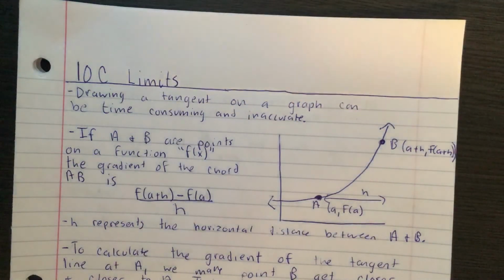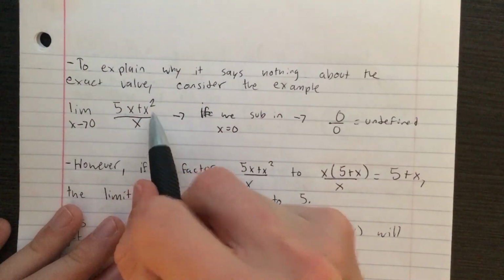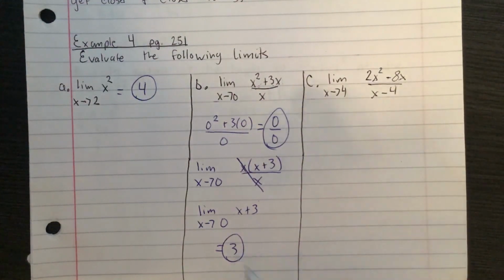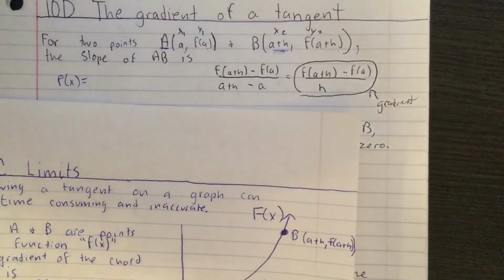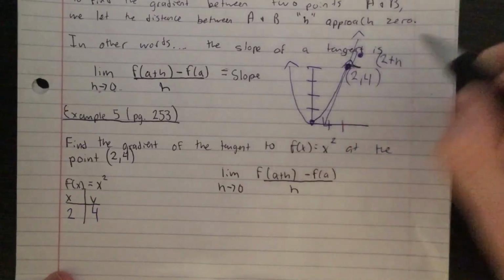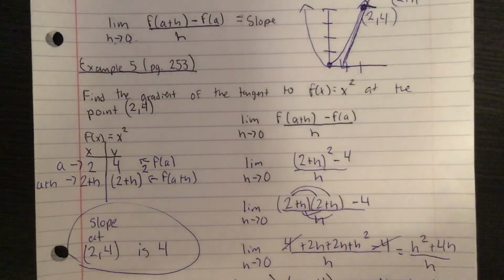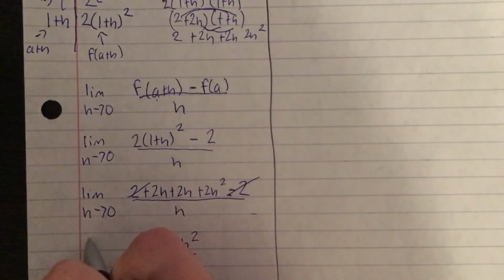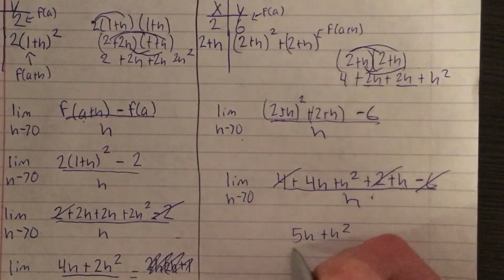IBSL 2 10CD (Orange Book) Limits and Calculating Instantaneous Slope Algebraically